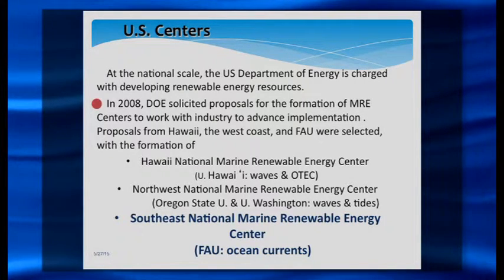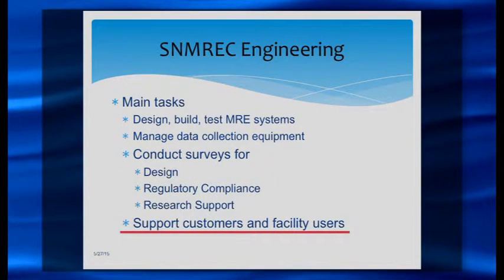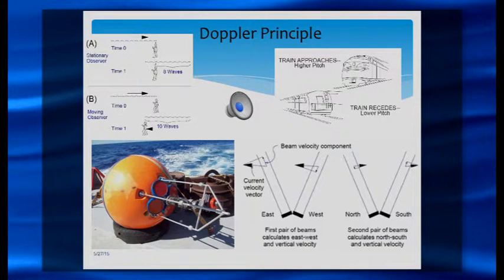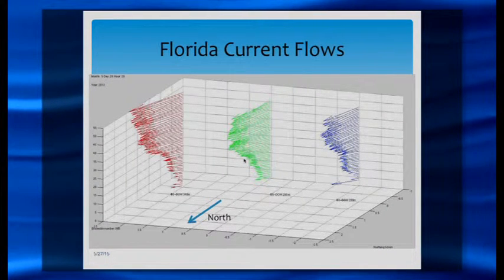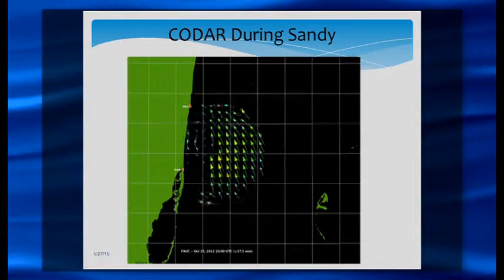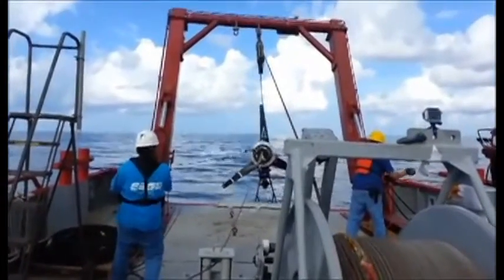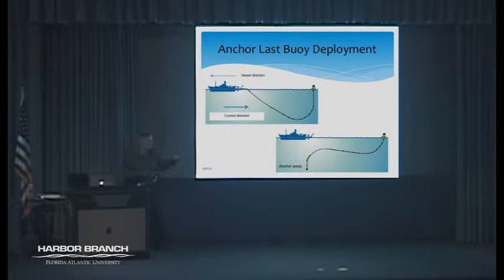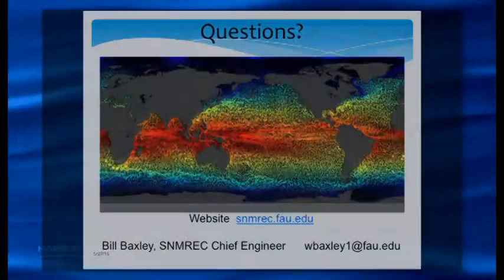Bill BAXLEY 5/27/15 Power from the Gulf Stream for South Florida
The Southeast National Marine Renewable Energy Center at Florida Atlantic University is tasked with supporting the development of renewable energy from ocean currents, namely the portion of the Gulf Stream that passes offshore of south Florida.  The project intends to establish an offshore test facility composed of a surface Mooring and Telemetry Buoy, moored to the seafloor and sufficient to support underwater turbine devices and their support vessels while stationary in the 5-knot currents. SNMREC will also provide instrumentation, deployment equipment, and experienced personnel (including Harbor Branch staff) to support both industry and governmental prototype devices.